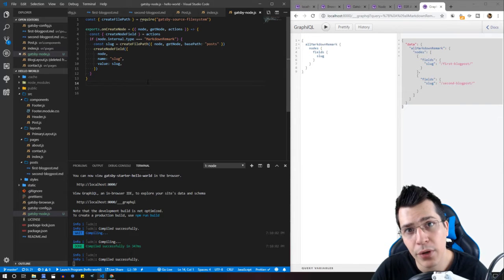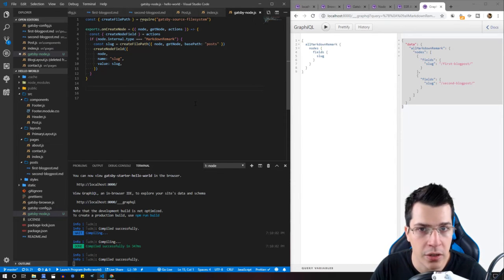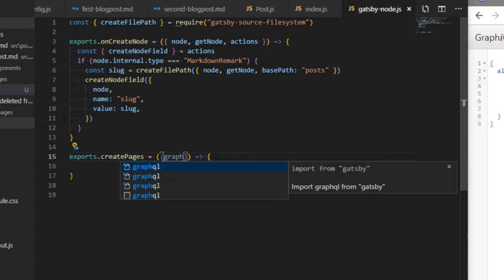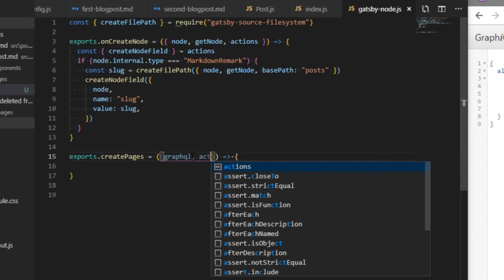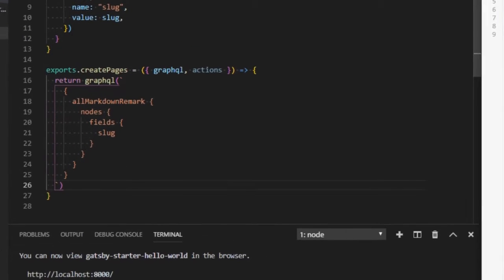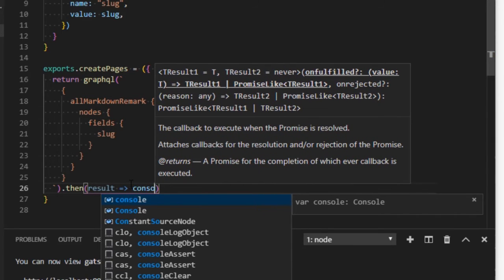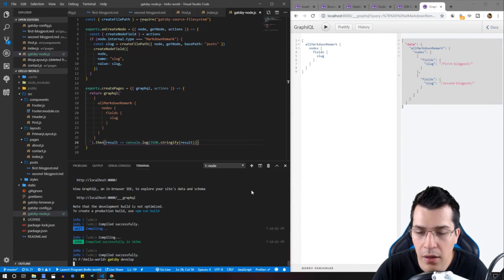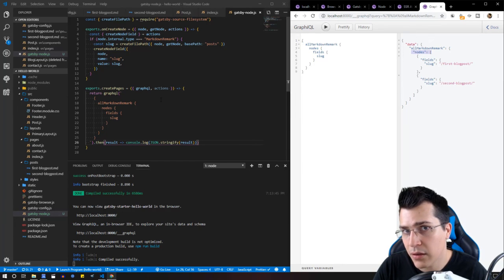21 Iteration Through Our Query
21 Iteration Through Our Query

Gatsby’s graphql tag enables page components to retrieve data via a GraphQL query.
In this guide, you will learn how to use the graphql tag in your pages, as well as go a little deeper into how the graphql tag works